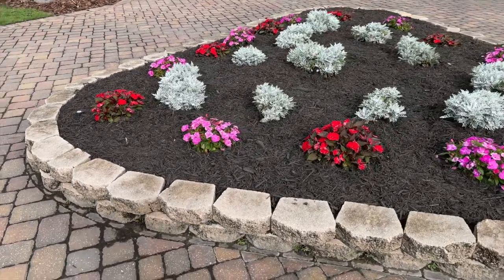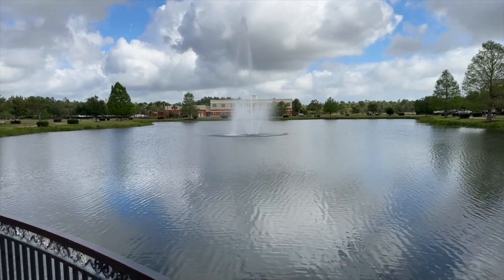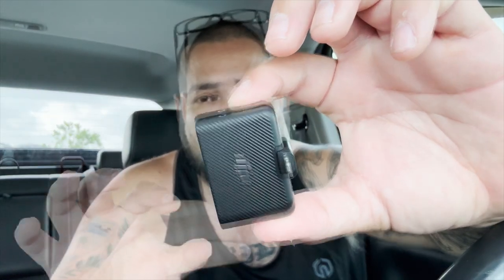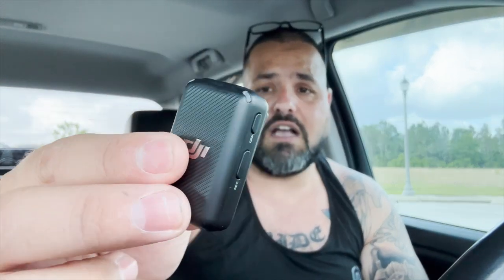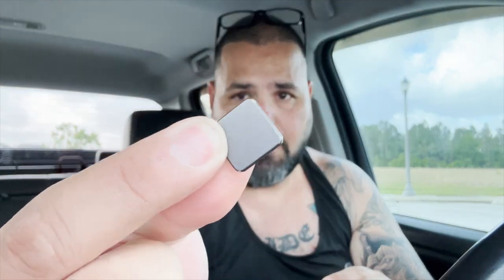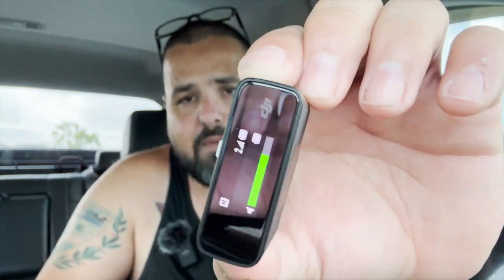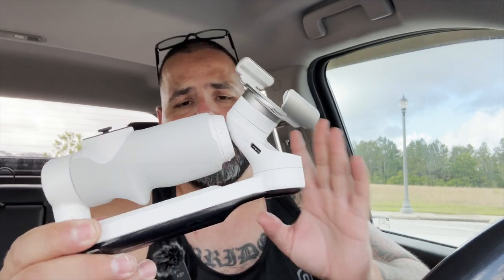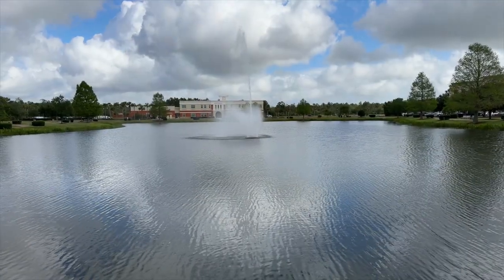How to Vlog with a Phone (Insta360 Flow + DJI Mic)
In this video, I am talking about How to Vlog with a Phone and showing two awesome products, the Insta360 Flow and the DJI Mic.

DJI Osmo Mobile 6
Apple MacBook Pro
HyperDrive Docking
Sony a5100
Sigma 16mm f/1.4 Lens
4K HDMI Video Capture Card
Logitech MX Keys Advanced Wireless Keyboard
Logitech MX Master 3 Wireless Mouse
Budget Microphone Stand
VIVO Computer Monitor Mount

Insta360 ONE X2